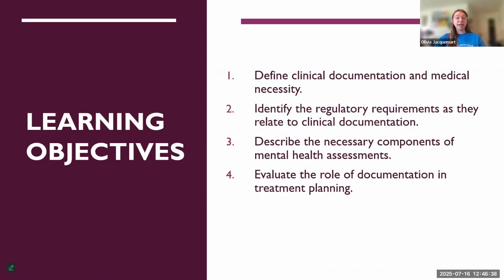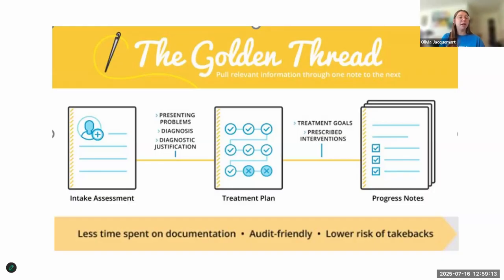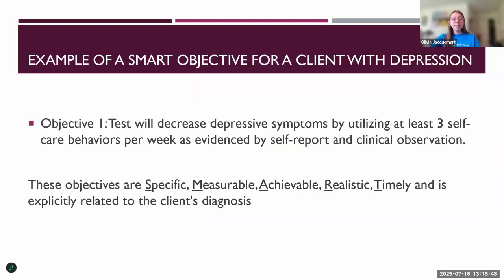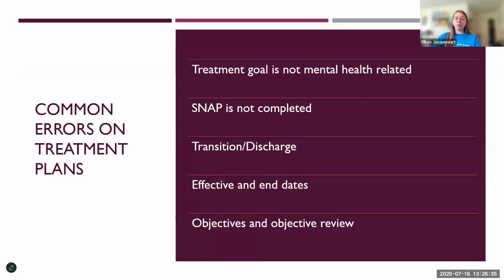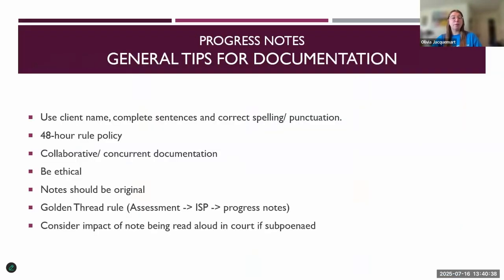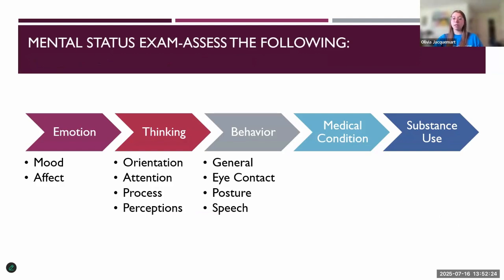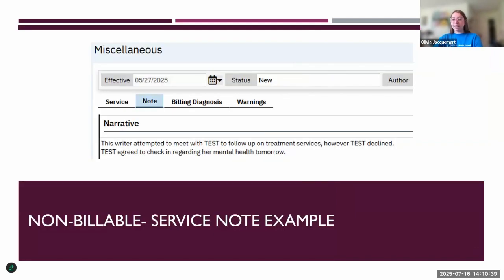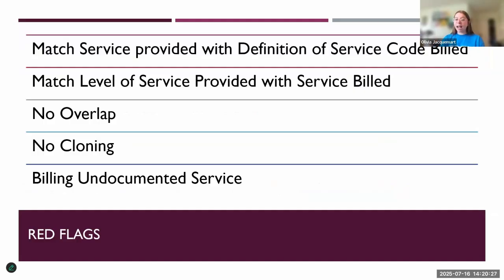Medical Necessity For Supervisors - Clinical Version